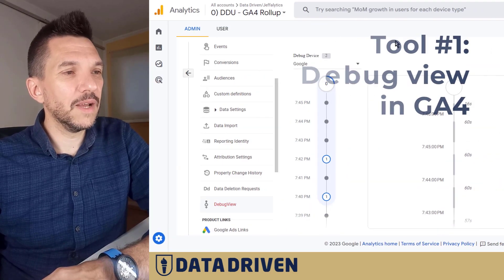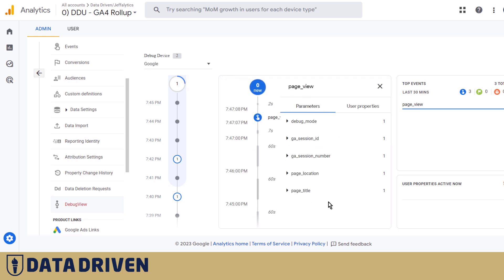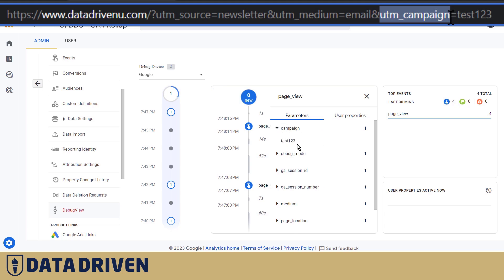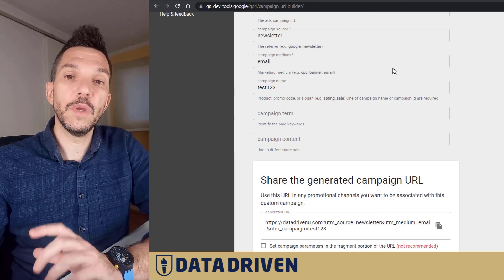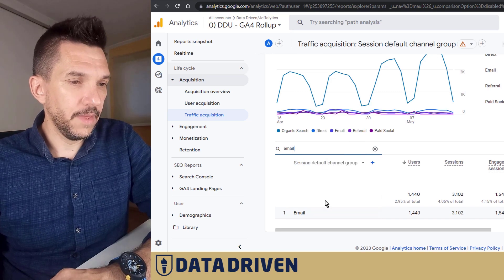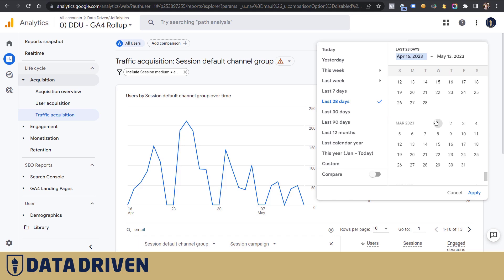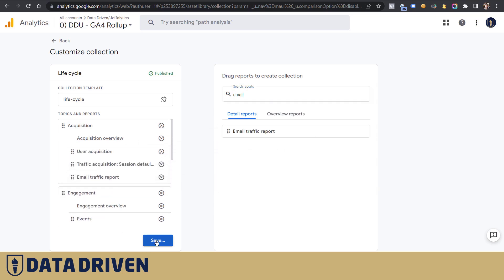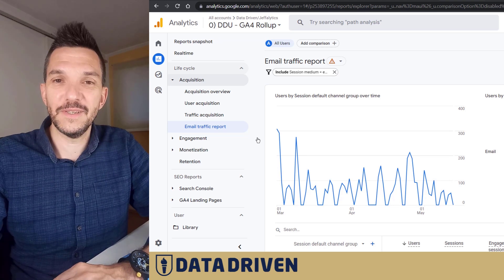Tracking Email Traffic In Google Analytics 4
In this video, we're going to explain how you can track email traffic to your website in Google Analytics 4...and it's easier than you think!

Chapters:
00:00 Intro
00:13 Using Debug View To Understand UTM Tracking
02:53 Using the Traffic Acquisition Report To Track Email Traffic
03:54 Using Filters To Track Email Traffic
04:20 Creating Custom Email Traffic Reports
05:57 Conclusion